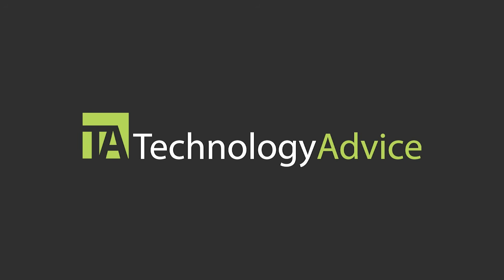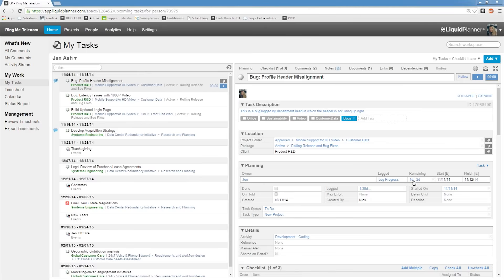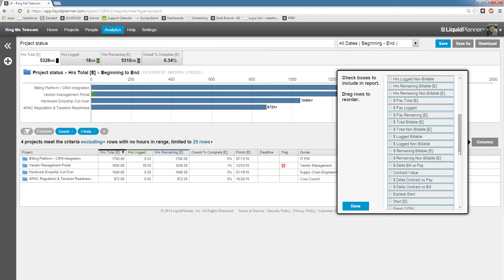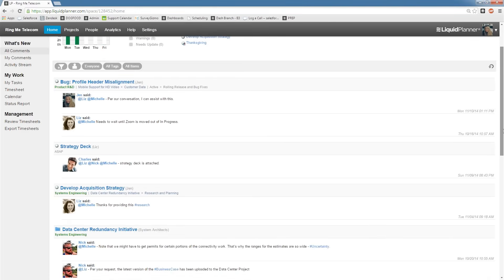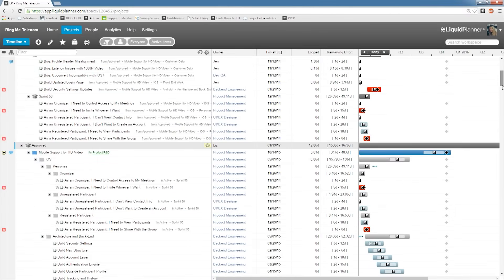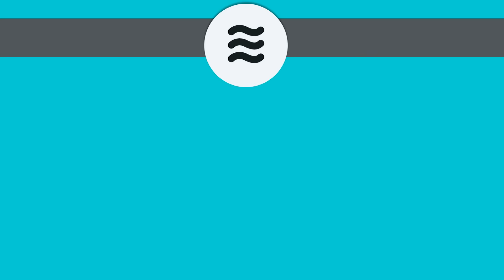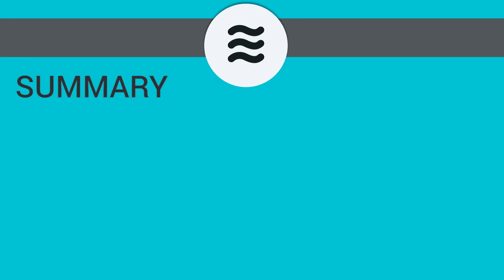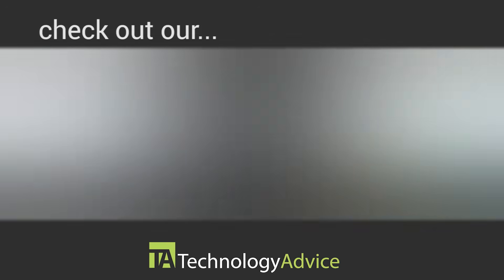LiquidPlanner Review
This is a Liquid Planner review video. Discover the project management solution that best fits the needs of your work
LiquidPlanner streamlines processes to let teams collaborate in real time and save hours of work time-tracking, analyzing data, and reporting. In this review, we provide you with a first-hand demo of the user interface.

This video is intended to help those looking for project management software videos or for project management software review videos.

TechnologyAdvice can help you find the right technology for your business. We've done the research, so you don't have to. With a few simple questions, we'll match you with the best solution for your business. Have questions on which IT product is right for your business? Let us help you out. Talk to an expert today.